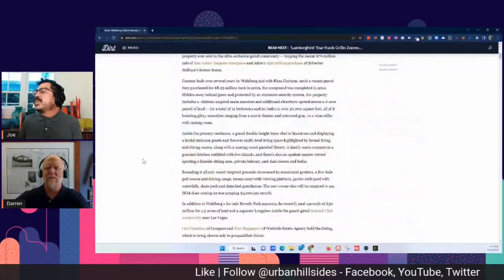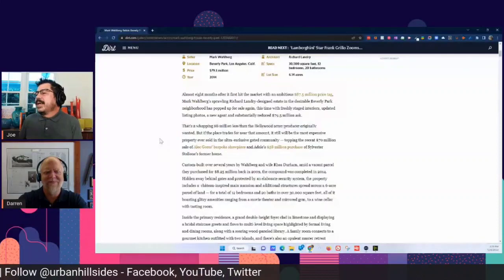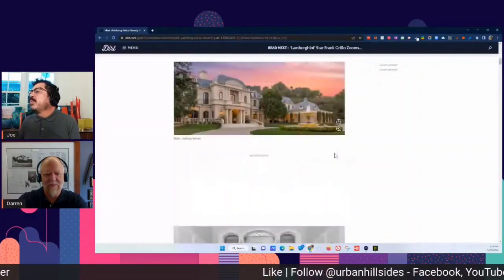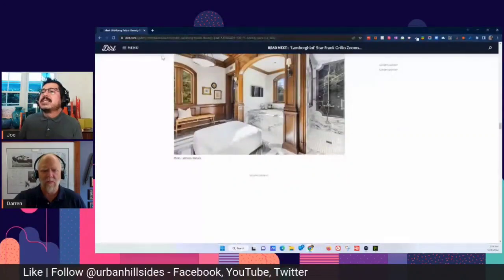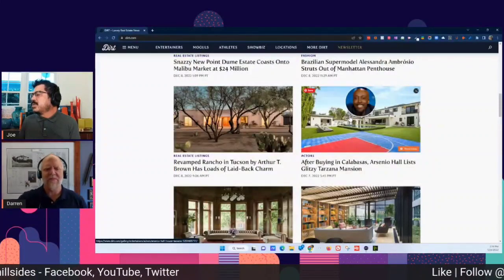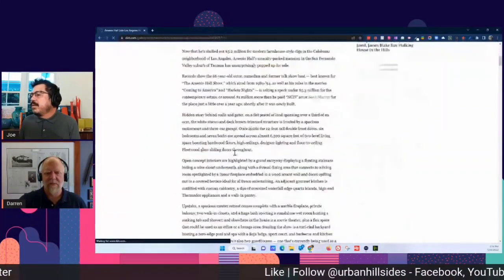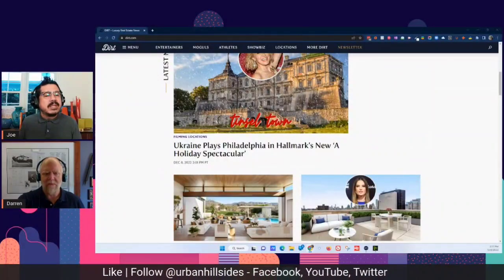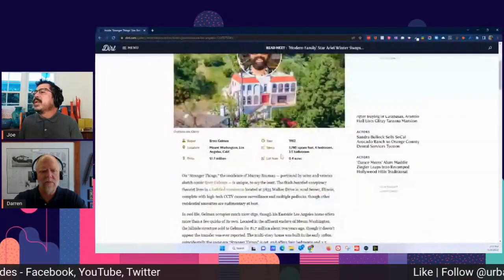High-profile Real Estate - Los Angeles Real Estate Reality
Joe and Darren review the newest news at Dirt.com, a real estate site covering the real estate purchases and sales of high-profile, high-net worth individuals. As opposed to most weeks, this week's topic is light, superficial and entertaining. The rich, powerful and famous need housing, too. Let's take a look.